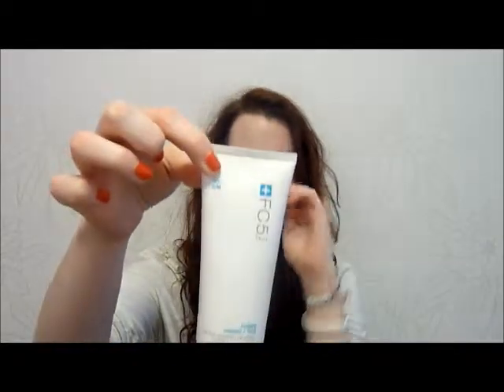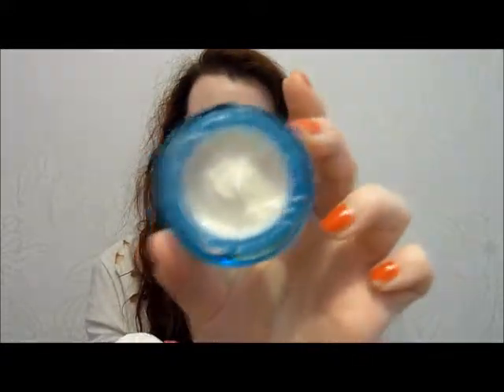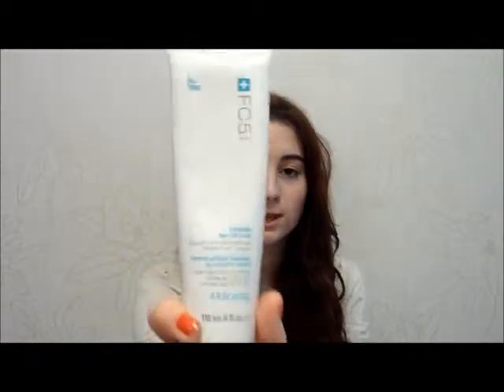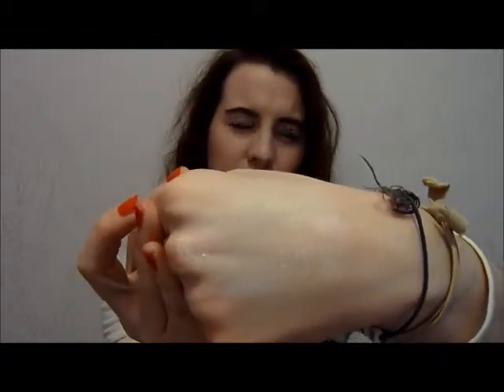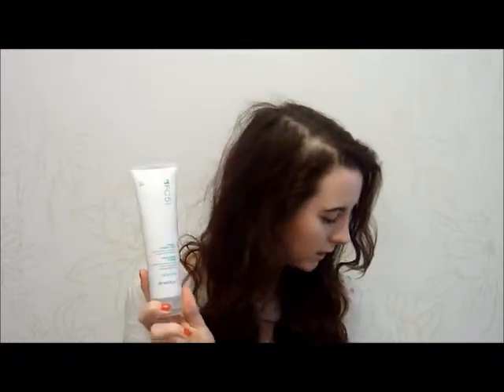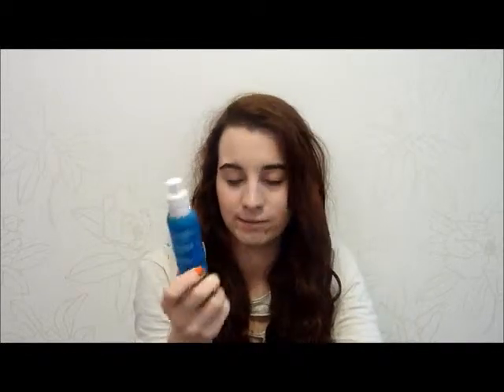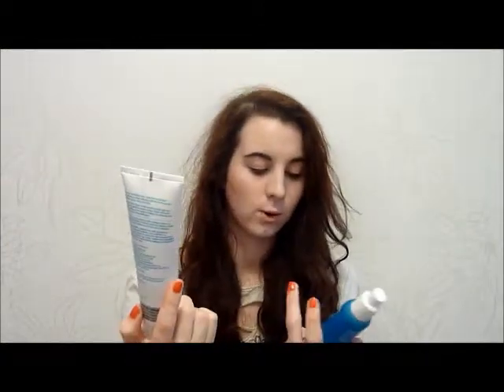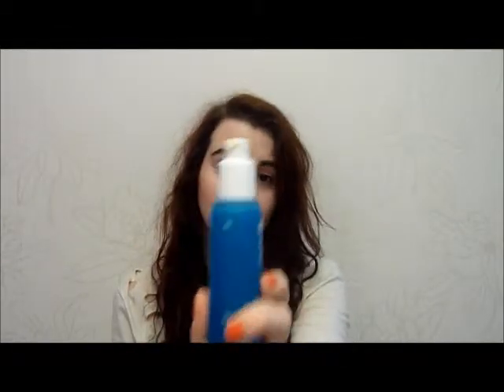Review - Arbonne FC5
Products mentioned [all Arbonne]:
Hydrating Eye Creme (£26)
Exfoliating New Cell Scrub (£23)
Oil-Absorbing Day Lotion (£31)
Purifying Cleanser + Toner (£19)

These products were given to me to try out, but all opinions are of my own - honesty trumps all policies!